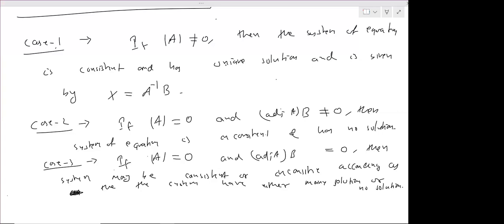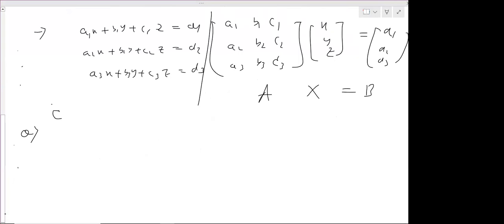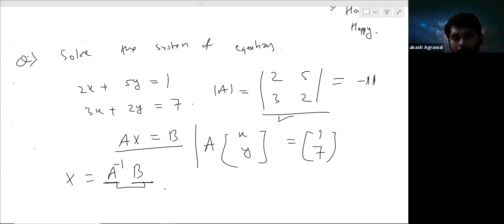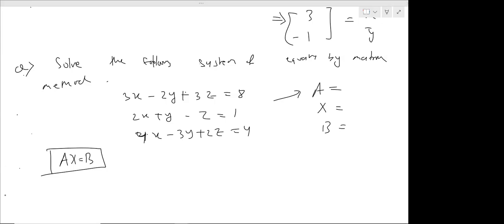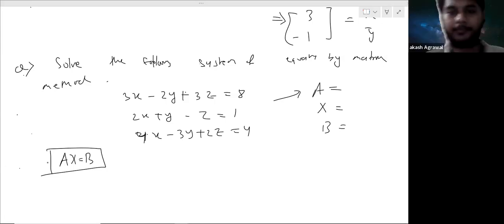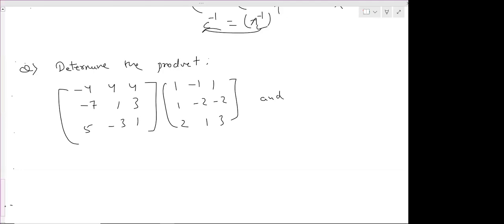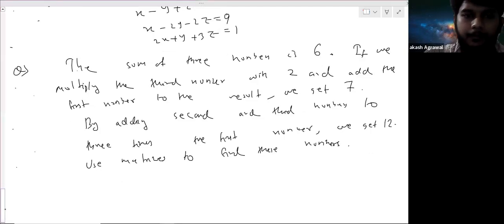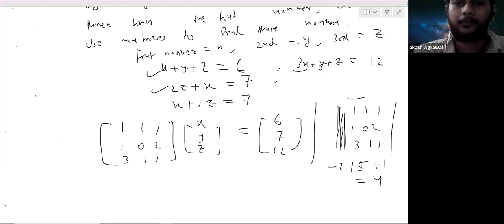Learnivio | System of Linear Equations Using Inverse Matrix | Determinants | Lect 12th M2 24-06-2023